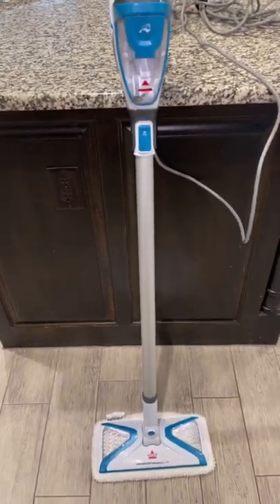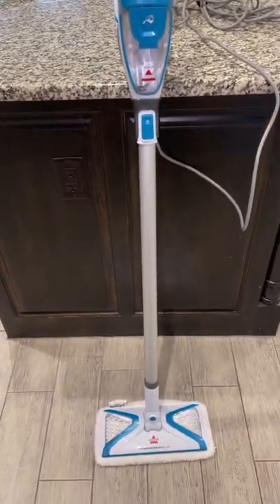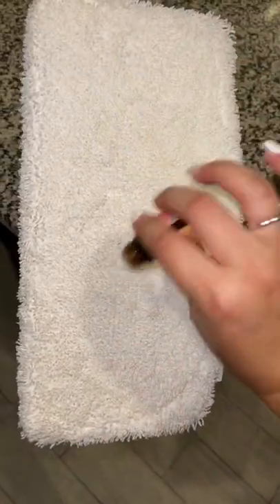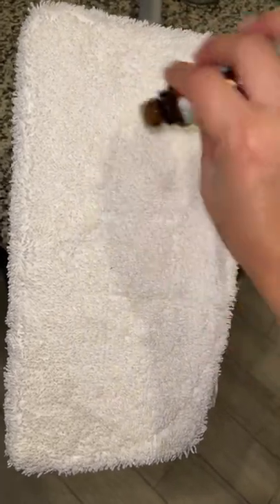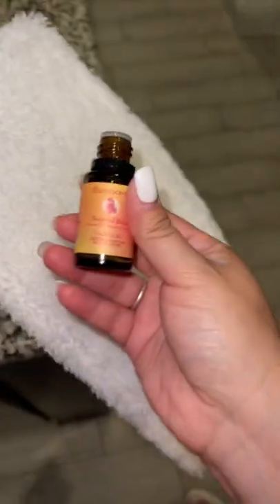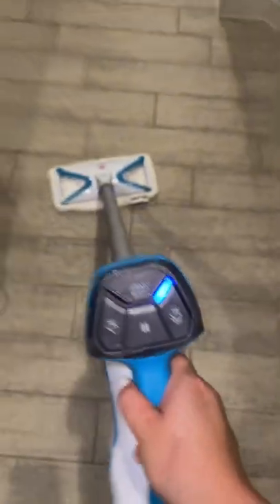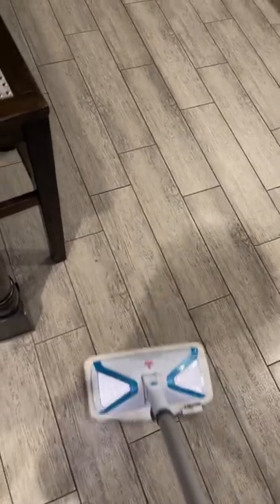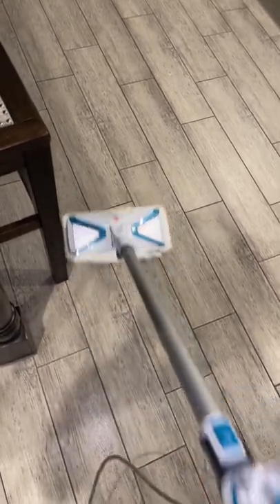Steam mop hack